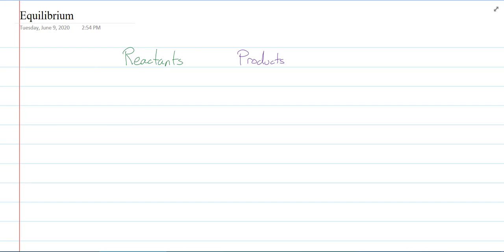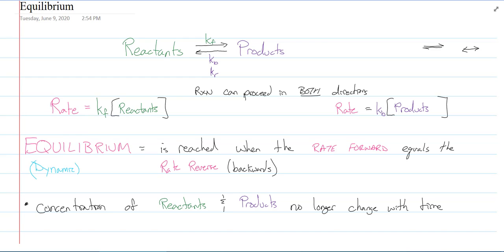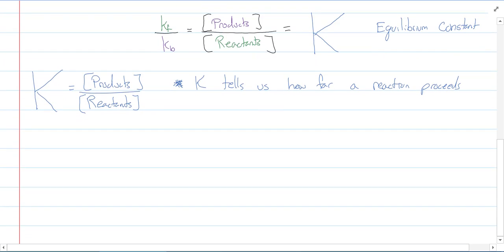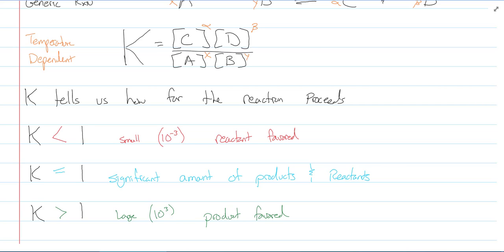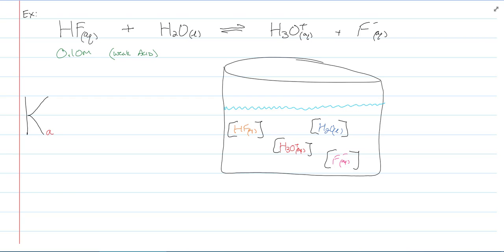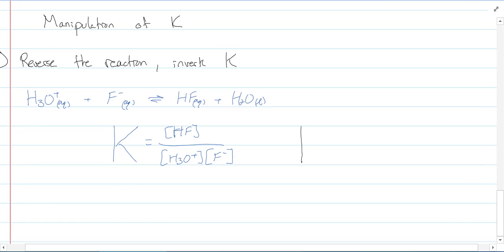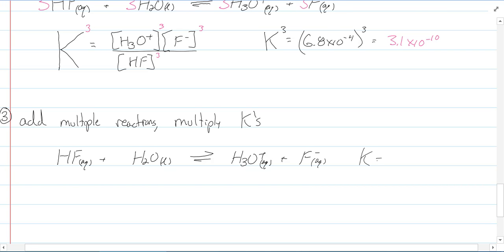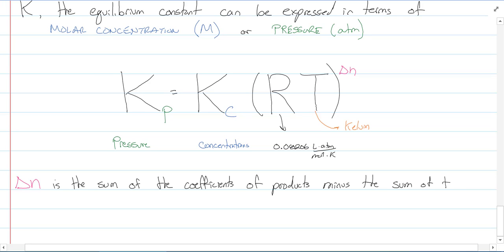CHM 152 Day 12 Equilibrium